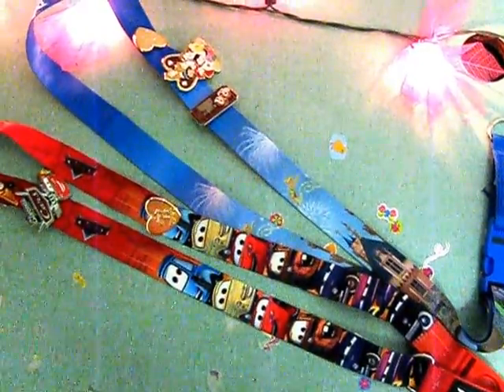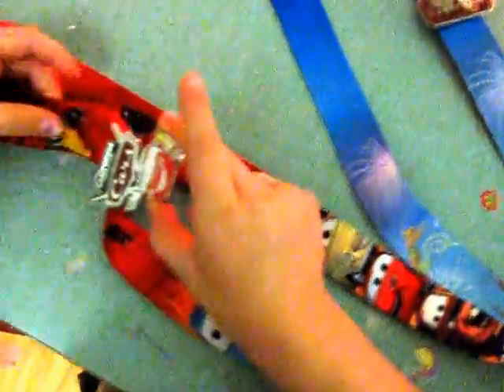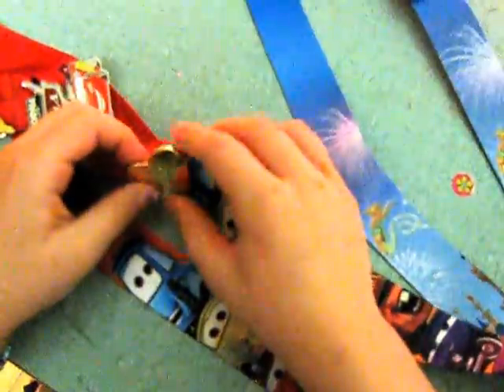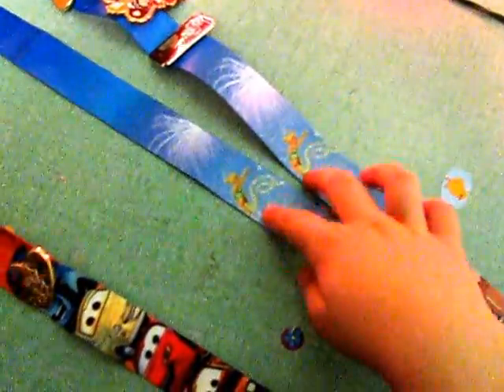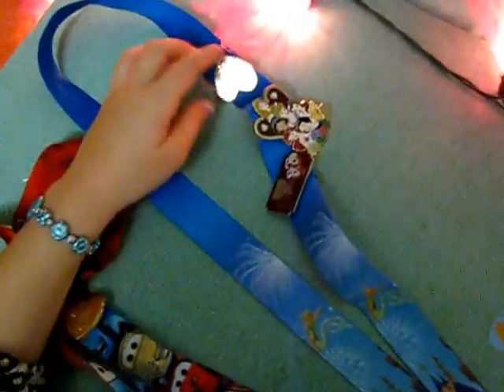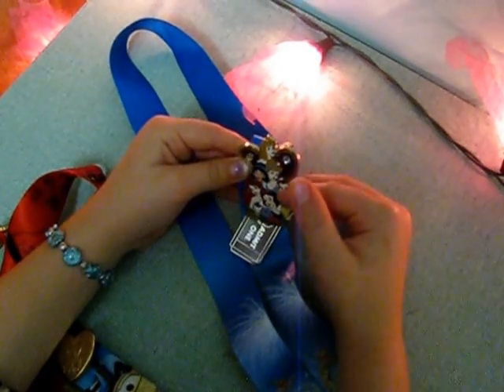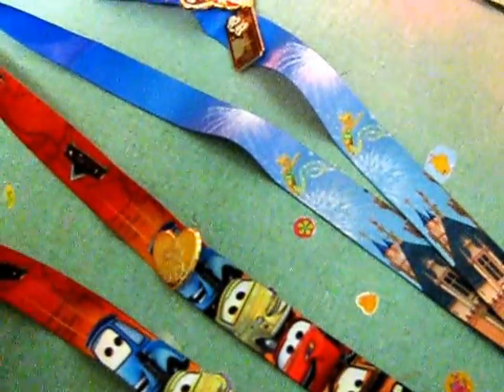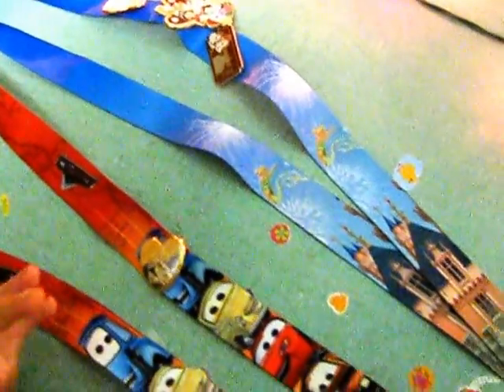Disneyland Pin Trading Lanyard Collection Cars & Tinkerbell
Tiny Treasures shares their Disneyland pin collection and lanyard necklace and even shows you Tiny Treasures Minis small collection!
Use your pins for trading or keep them forever! Enjoy!